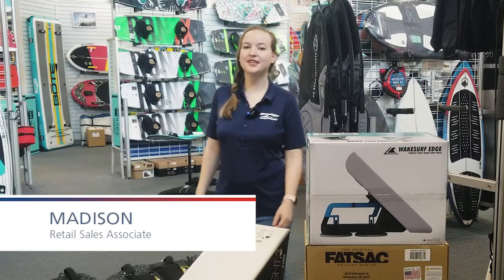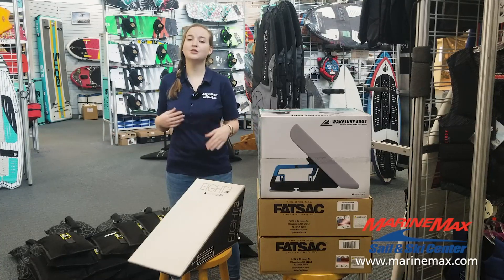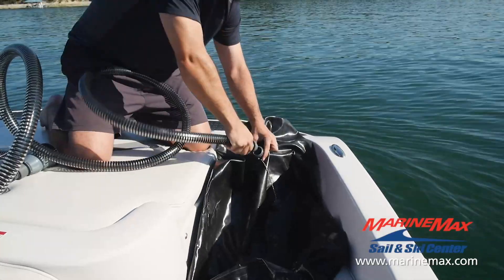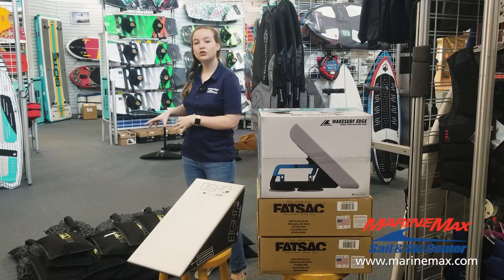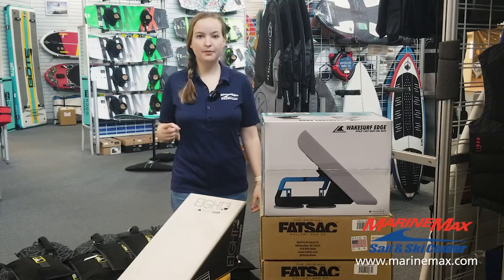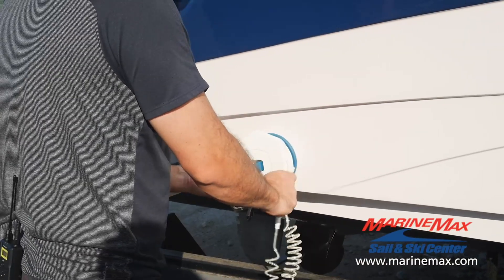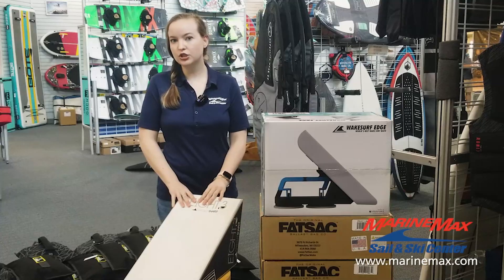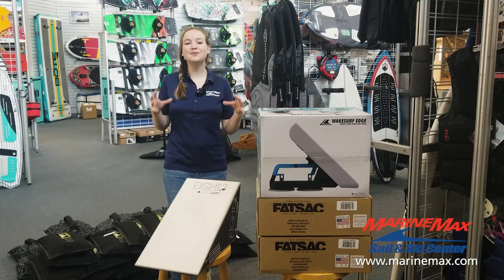Level Up Your Launch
Any V-Drive boat can throw a great wake or surf wave if weighted properly. With the use of led weight bags, fat sacs, and wake shapers, you can dial in your boat to help take your riding to the next level. Check out this video for a few tips about how you can get it done.

MarineMax recommends that you only add additional weight according to your boat manufacture's rated limits and recommendations.